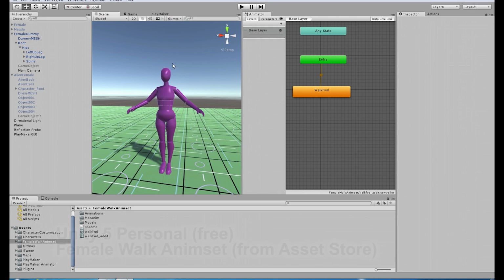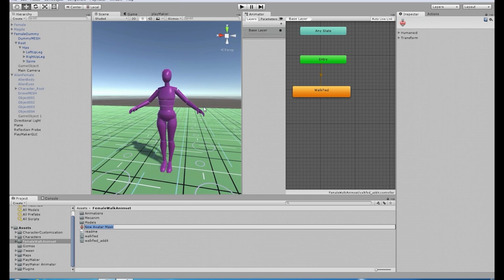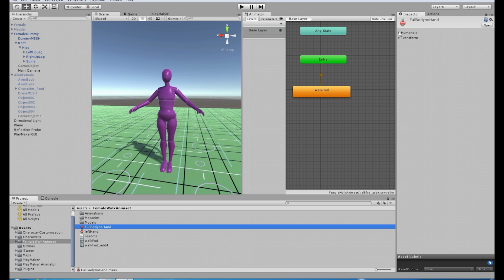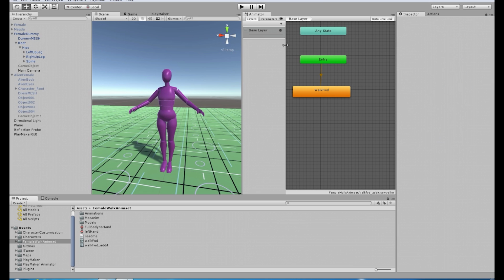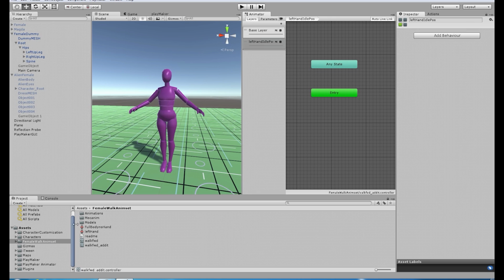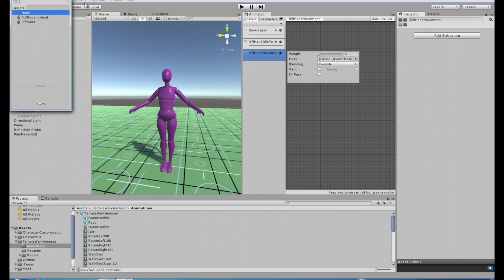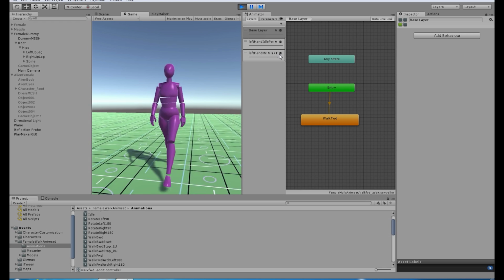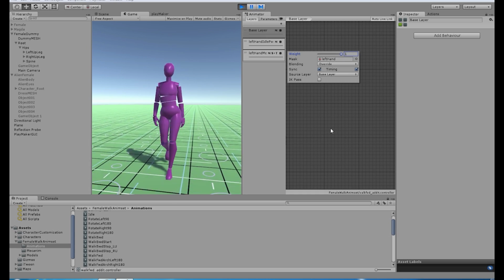Unity: tweaking animations using Layers in Mecanim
Short demonstration about using Layers in Mecanim to tweak the animations inside Unity 5.